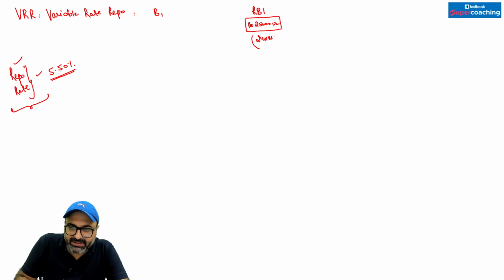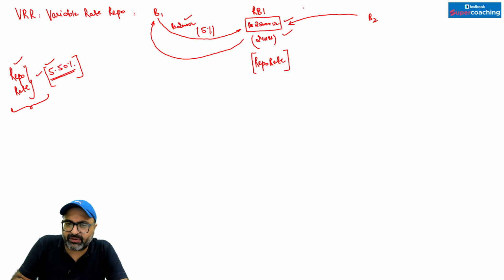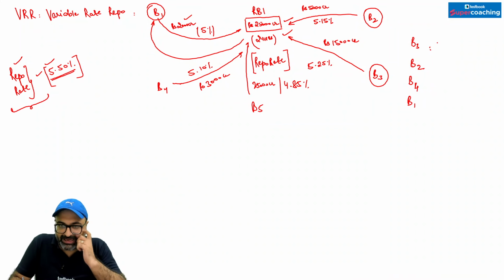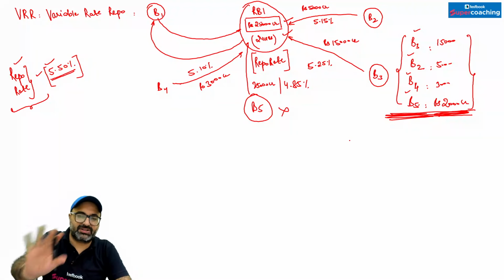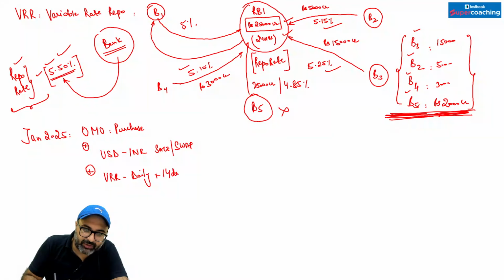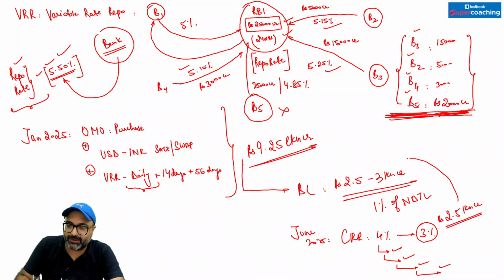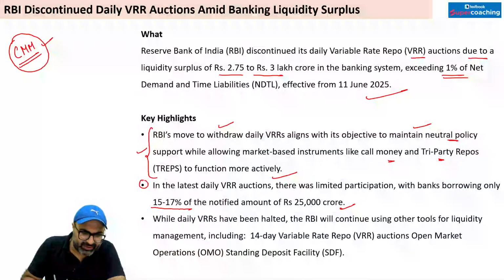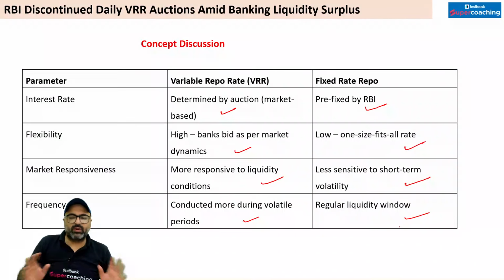RBI Latest Circulars | RBI Discontinued Daily VRR Auction | Variable Rate Repo Auction | Madhav Sir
➡️Join Madhav Sir Free Finance Weekly revision Masterclass on Testbook App at 9:00 PM

👉 For Quiz, PDFs and Updates Join SuperCoaching regulatory Bodies by Testbook Whatsapp Channel

🔔 RBI Latest Circulars Explained | Daily VRR Auction Discontinued by RBI | RBI 2025 Preparation
Stay updated with the latest developments from the Reserve Bank of India. In this session, Madhav Sir decodes the recent RBI circular regarding the discontinuation of the Daily Variable Rate Repo (VRR) Auction. Understand the significance, impact on the banking system, and expected questions in upcoming Regulatory Body exams like RBI Grade B, SEBI, NABARD, and others.

RBI Latest Circulars 2025 | RBI Circular On VRR Auction | RBI Discontinued VRR Auction | VRR Auction Explained | RBI Liquidity Measures | RBI Monetary Policy 2025 | Variable Rate Repo Auction | RBI Grade B By Testbook | Regulatory Bodies Testbook

➡️About Madhav Sir:
👉 Economics & Finance Expert.
👉Mentored more than 10lakh students for various competitive exams such as RBI Grade B, NABARD Grade A, SEBI Grade A, UPSC, State PCS & UGC NET Exam.
👉 ⁠Thousands of Students achieved their Goals.
👉 ⁠Cleared RRB PO, IBPS PO, Appeared in RBI Grade B & UPSC CSE Interview.

➡️Free MasterClass:
➡️Join Manish Sir Free PIB Masterclass on Testbook App at 6:00 PM
➡️Join Manish Sir Free Govt Schemes Masterclass on Testbook App at 6:00 PM
➡️Join Pushpak Sir daily Current Affairs Masterclass on Testbook App at 9:00 AM
➡️Join Prakash Sir Free ESI Masterclass on Testbook App at 6:30 PM
➡️Join Gaurav Sir Free Reasoning Masterclass on Testbook App at 9:30 PM
➡️Join Madhav Sir Free Finance Masterclass on Testbook App at 9:00 PM
➡️Join Mahesh Sir Free Management Masterclass on Testbook App at 8:00 PM